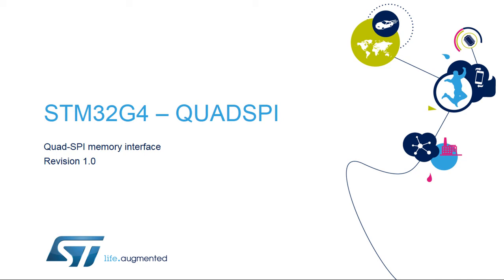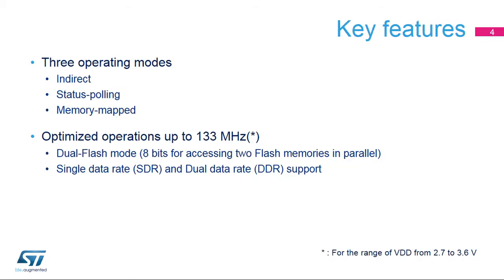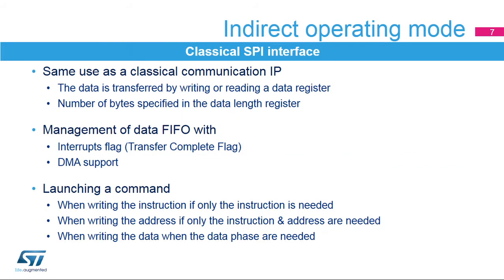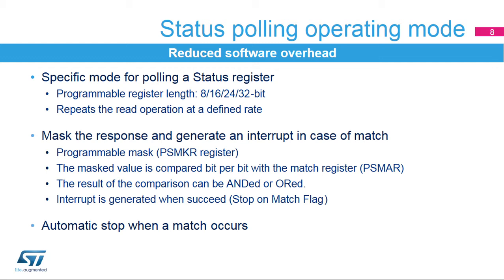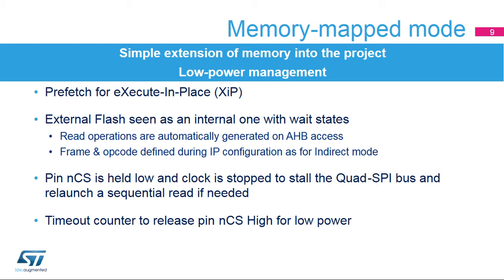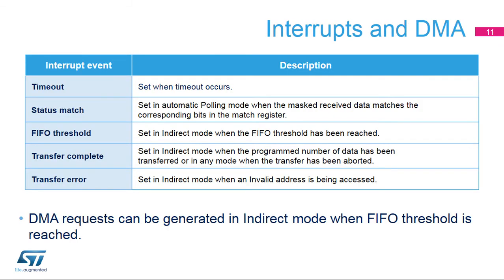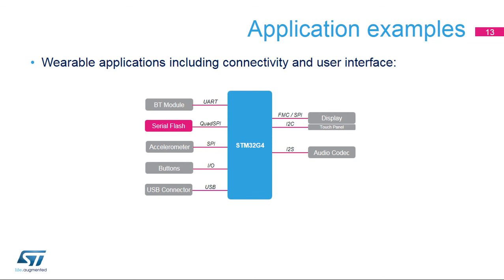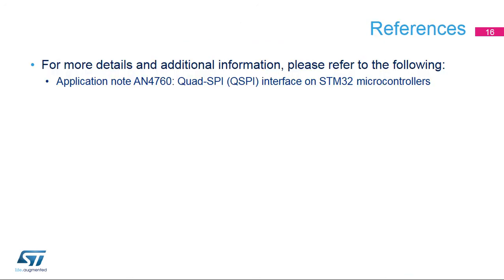STM32G4 OLT - 17 . Memory QuadSPI interface